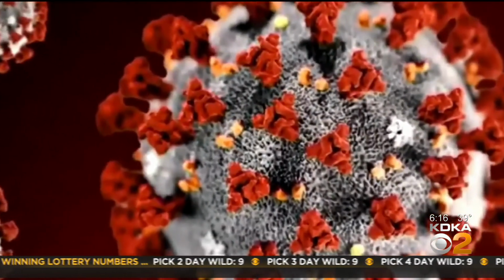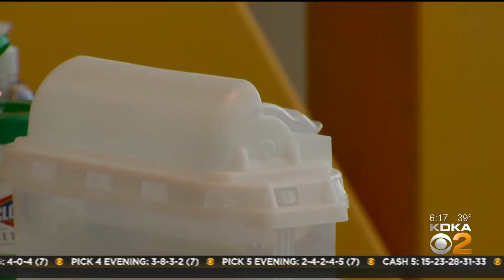'COVID Arm' Pfizer And Moderna Vaccine Side Effects (Covid Arm??)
Even as the pause is in place for the Johnson and Johnson single-dose COVID-19 vaccine, Pfzier and Moderna have picked up the slack. However, those vaccines do not come without side effects, even if they aren't serious. KDKA's John Shumway spoke with Dr. David Agus about those side effects. c/o CBS Pittsburgh April 16, 2021

All these images you see of people on social media with rashes, severe redness, swelling or hives around the injection site on their arm is most likely an acute allergic reaction.

Delayed Large Local Reactions to mRNA-1273 Vaccine against SARS-CoV-2